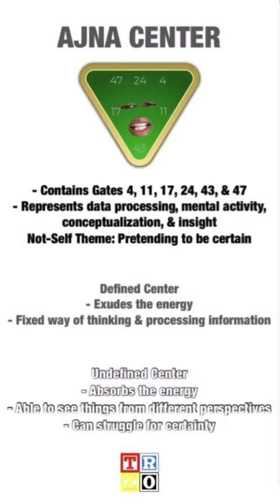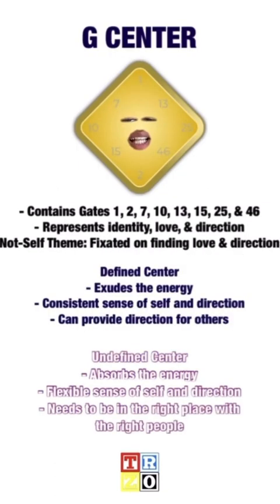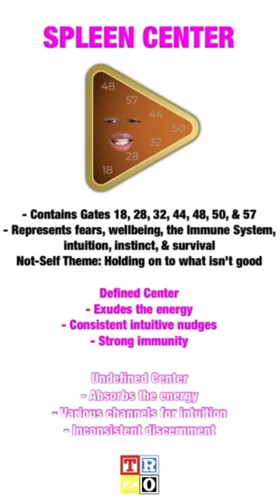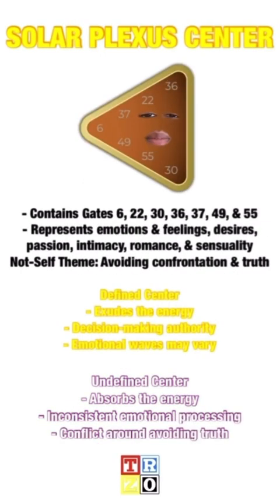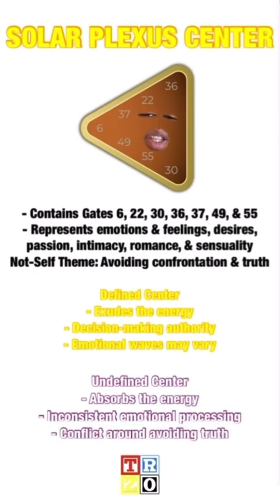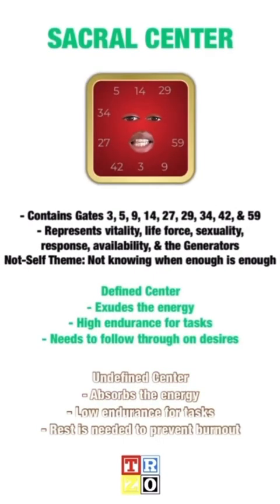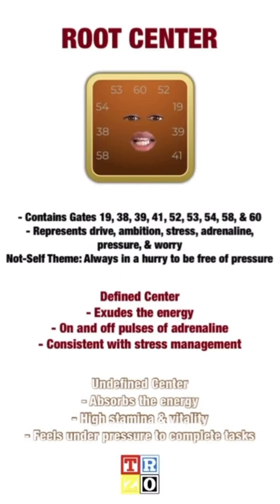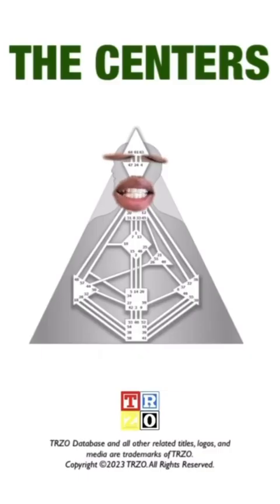Human Design: The Centers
TRZO℠ does not allow any use of its personal name, brand, or intellectual property without any permission. TRZO Database℠ is a service mark of TRZO℠.